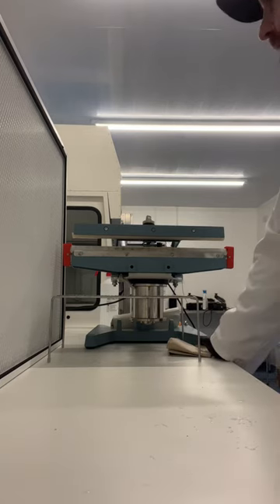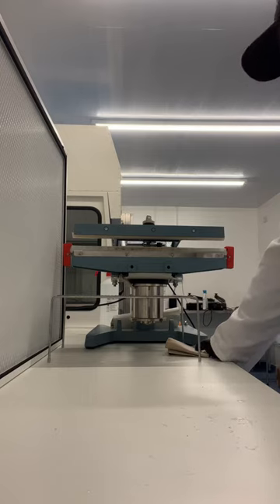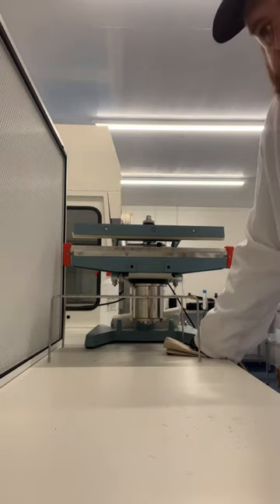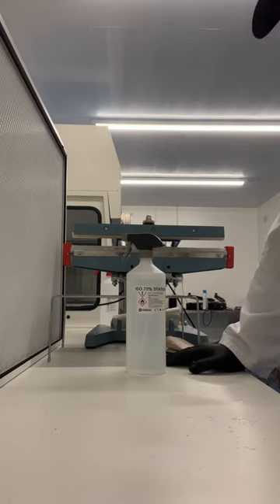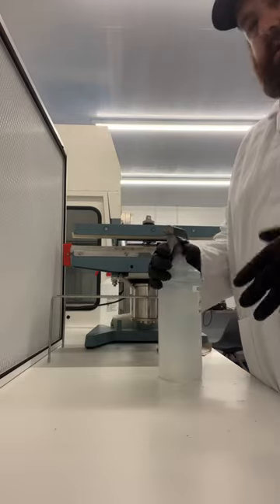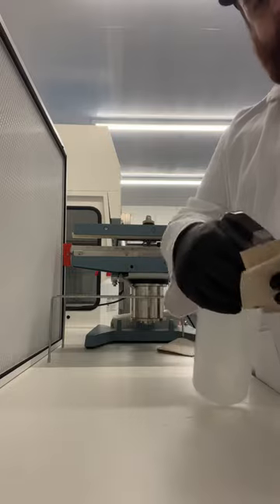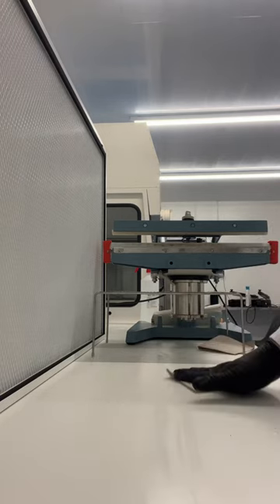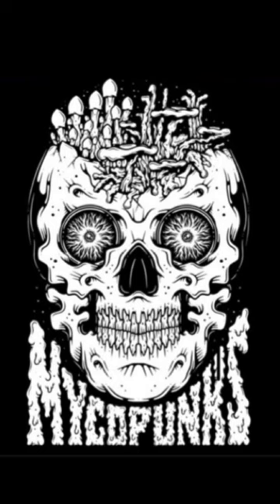Cleaning surfaces in the lab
A quick rundown of cleaning surfaces in your lab space.